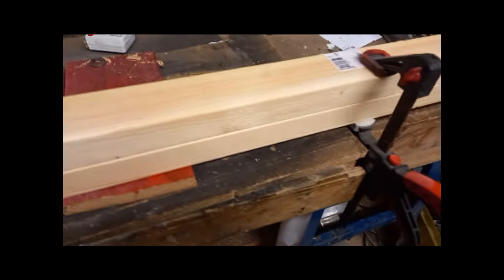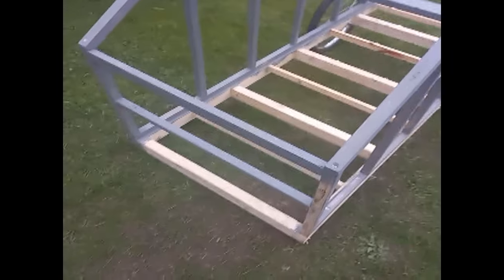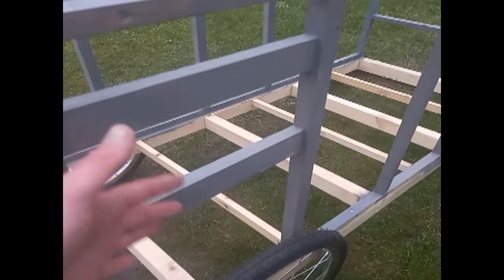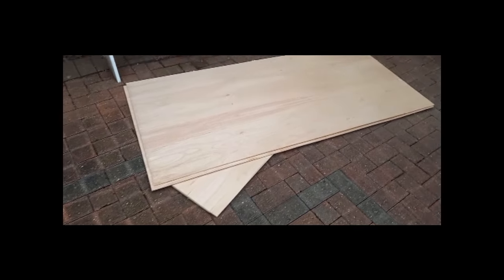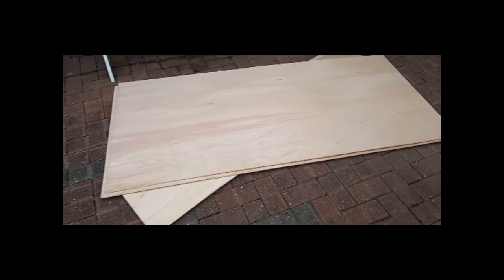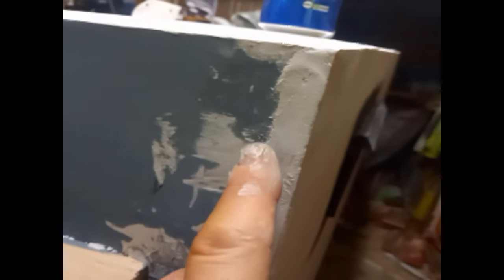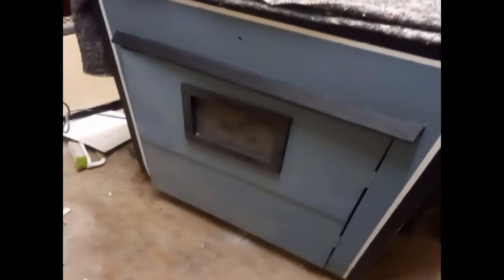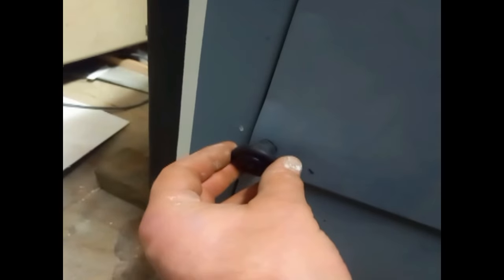How To Build A Bike Trailer & Camper To Sleep In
A video showing step by step how we made a bicycle trailer that was also a camong pod,